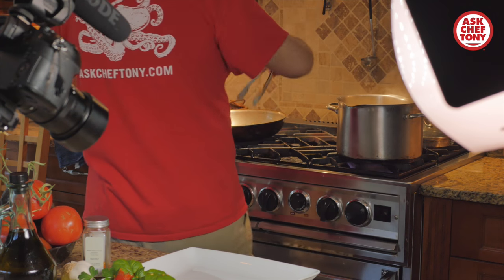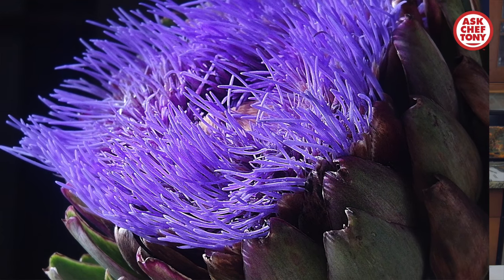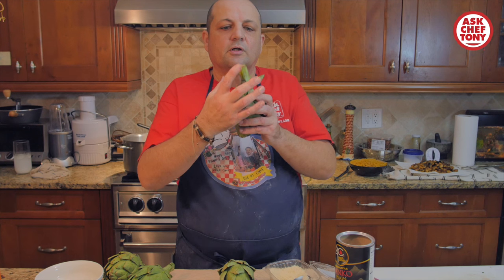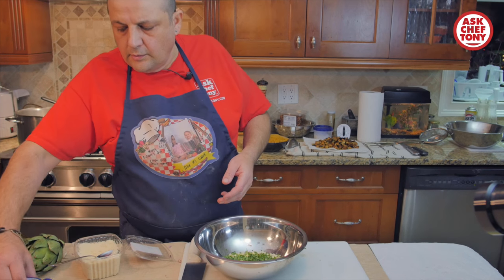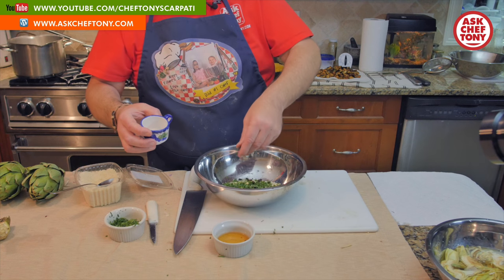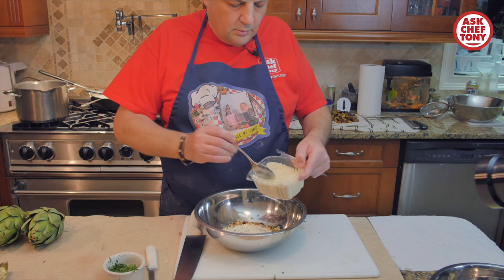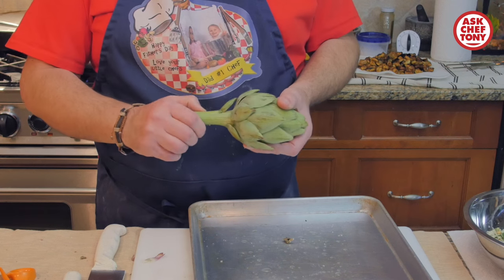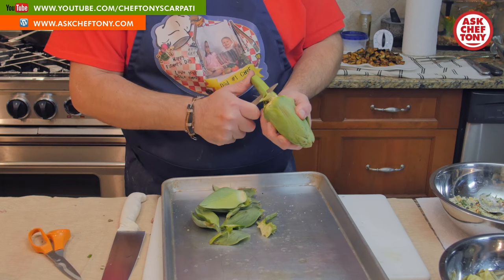How to Prepare and Cook Artichokes - Stuffed and Steamed Artichoke Recipe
What is an artichoke? How do you cook it? Carciofi Ripieni della Nonna is my dish today. It's a stuffed and steamed artichoke. If you are not sure what to do with artichoke, or even how to eat it, watch our video to help remove some of the mystery surrounding this great food item.